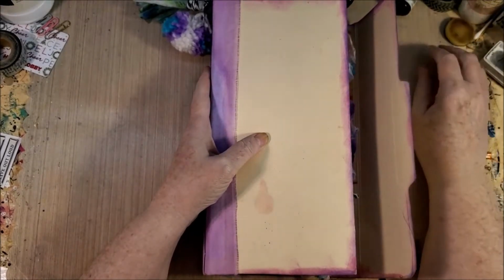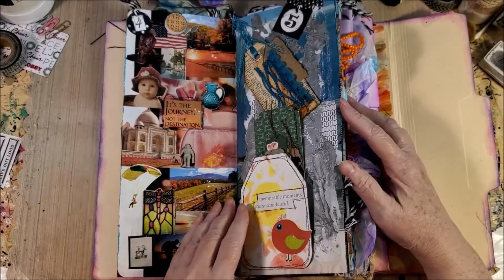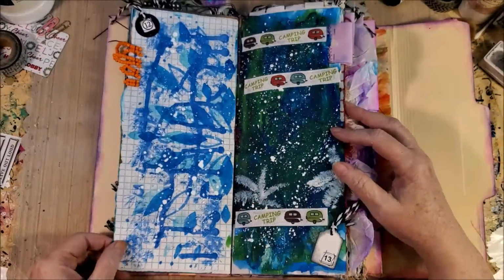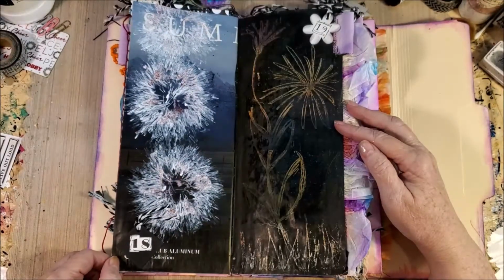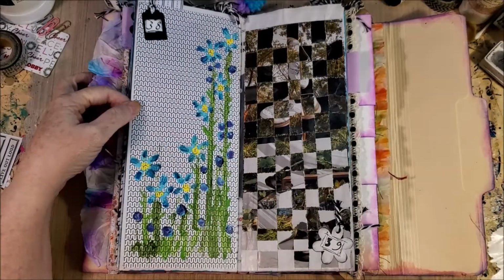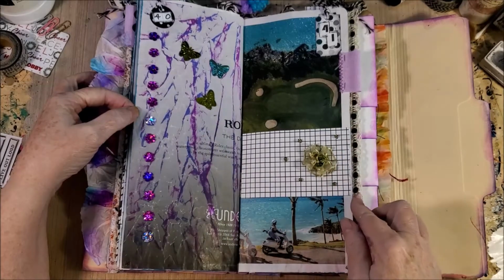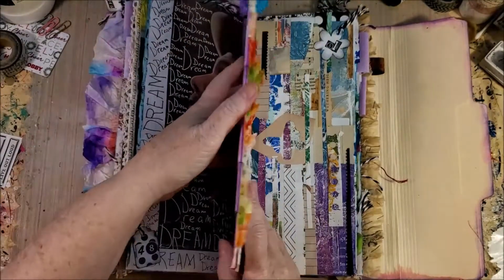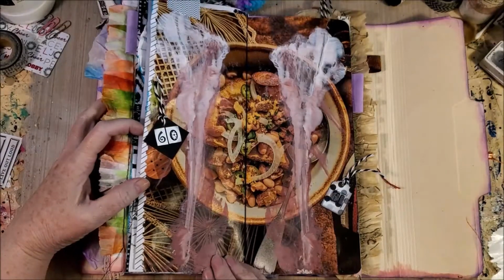AbandoningPerfectionJournal Final Flip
Well I am finishing up the project called the AbandoningPerfectionJournal That I have been working on for the past several months. This is a final flip through of the finished journal. Lisa and I made our journals together and posted weekly updates on Friday's at 5pm CT. We have created a list of 100 prompts and you can find a link to that list and to the journal building video below. Of course there will also be a Playlist if you want to find some of the videos later.